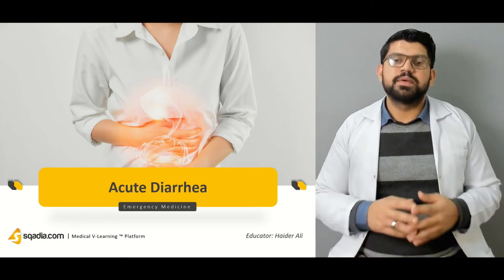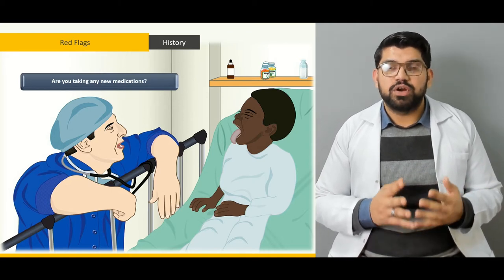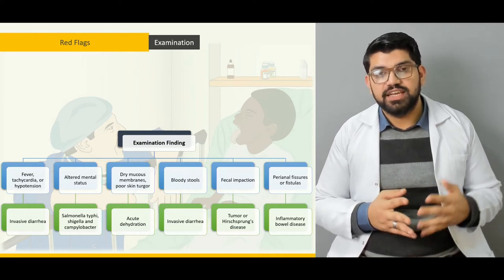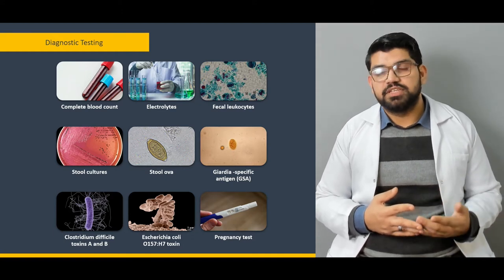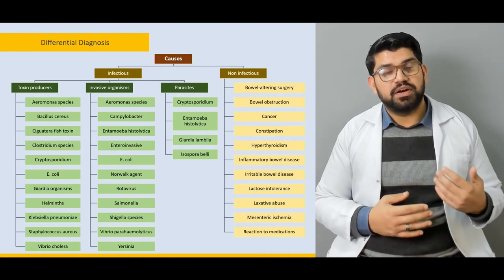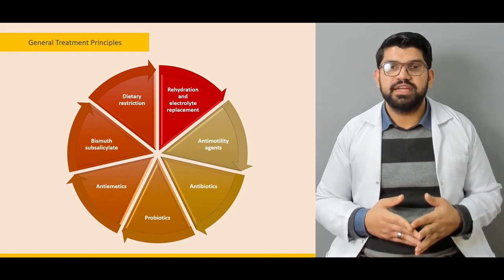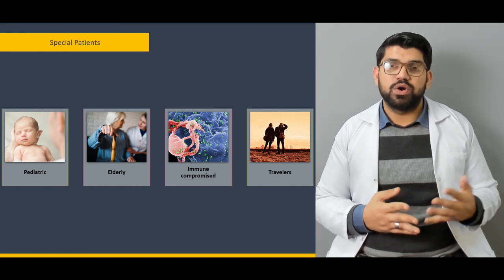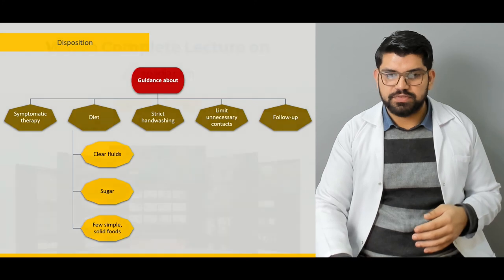Acute Diarrhea | Emergency Medicine | Video Lecture | Medical Student | V-Learning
Acute Diarrhea is one of the lectures among the Emergency Medicine lecture series at sqadia.com. This V-Learning™ discusses diarrhea definition, Acute Infectious Diarrhea pathophysiology, and acute diarrhea differential diagnosis. This lecture also talks about its diagnosis and treatment.

Lecture Duration: 00:47:04

A minimum of three or more loose watery stools a day is defined as diarrhea. Causative agents of diarrhea can be infectious and non-infectious. Diarrhea due to Infection is referred to acute diarrhea. Acute Infectious Diarrhea pathophysiology is discussed while talking about the anatomic essentials.

In order to proceed further with acute diarrhea, it is important to confirm the diagnosis by first taking the history. Some of the factors which are considered while taking history are the assessment of character of stools, temporal characteristics, exogenous factors, associated symptoms, and medical history i.e. presence of Diabetes Mellitus, Human Immunodeficiency Virus /AIDS.

To avoid confusion for medical students in understanding diarrhea, its differential diagnosis is also discussed. Acute diarrhea differential diagnosis includes the Infectious Diseases caused by Aeromonas species, Klebsiella pneumoniae, Rotavirus, Campylobacter, and Giardia lamblia. On the other hand, Intestinal Obstruction, inflammatory Bowel Diseases, lactose intolerance, and several others are the non-infectious diseases that are differentially diagnosed from diarrhea and are discussed in other Emergency Medicine lecture videos.

Diagnostic testing includes the complete Blood count that is explained as standard test in Emergency Medicine lectures online. Other specific tests for this disease are stool cultures, Giardia-specific Antigens (GSA), and Clostridium difficile toxins A and B.

The management of diarrhea begins by rehydration and electrolyte replacement along with other treatment principles. These treatment options include the use of antimotility agents, probiotics, bismuth subsalicylate, and antiemetics as well as dietary restriction.

Information about special patients and disposition is also delivered in this online Emergency Medicine lecture.